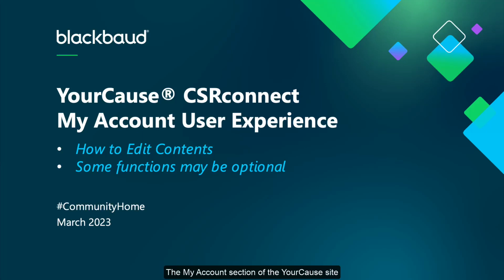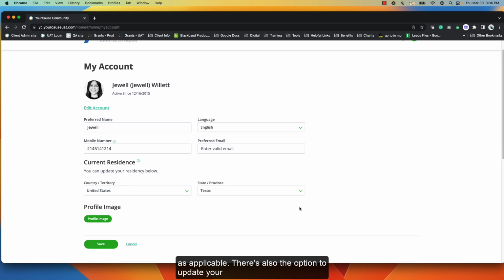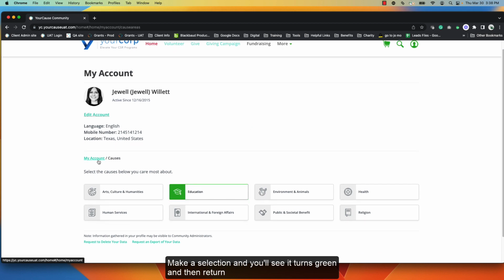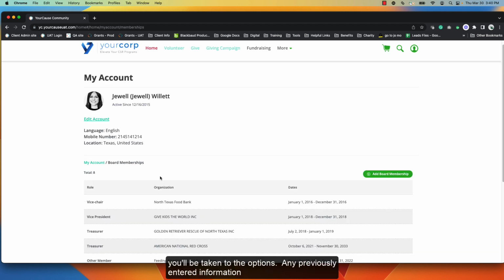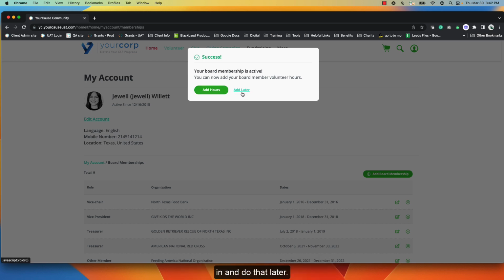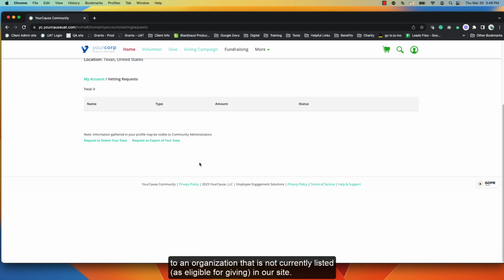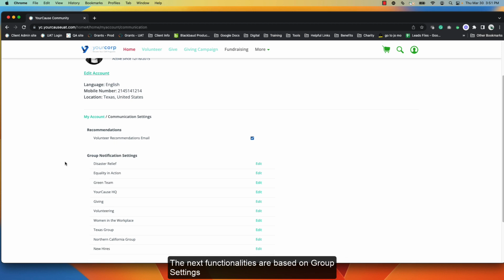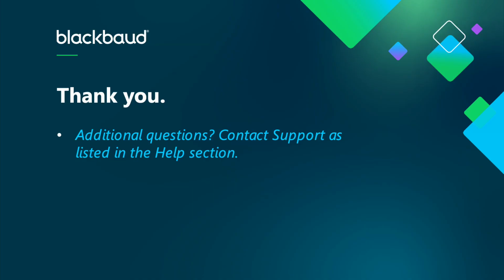CSRconnect My Account - End User Experience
Learn how to better personalize your experience through the My Account section of CSRconnect!